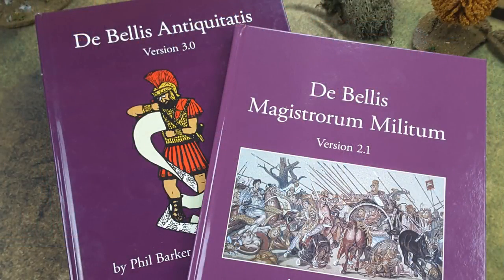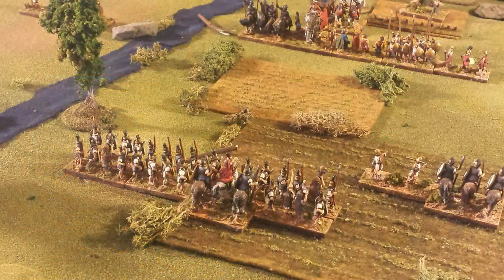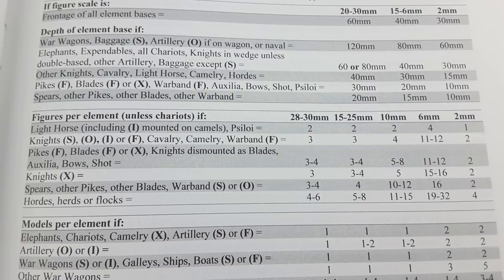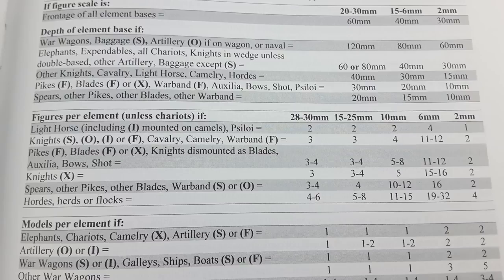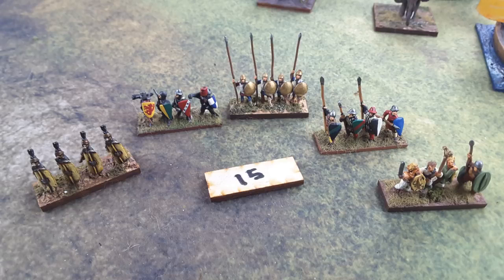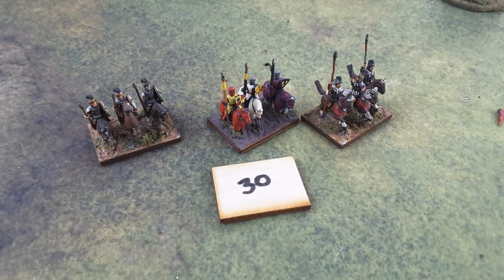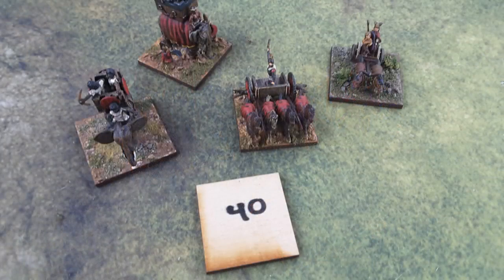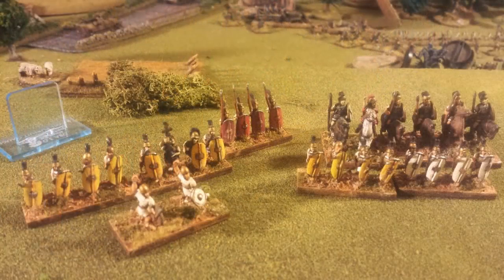What is DBx Basing?!? | Discussion